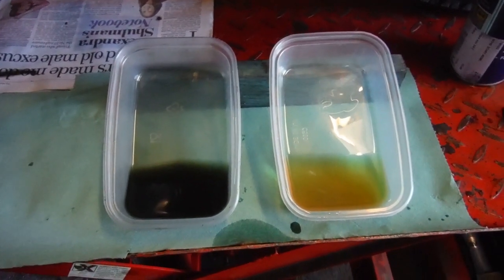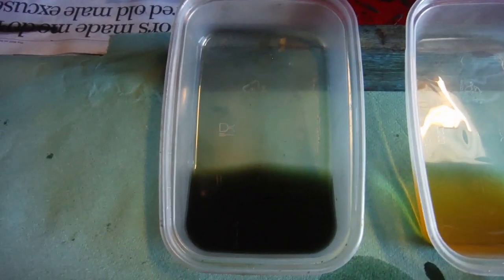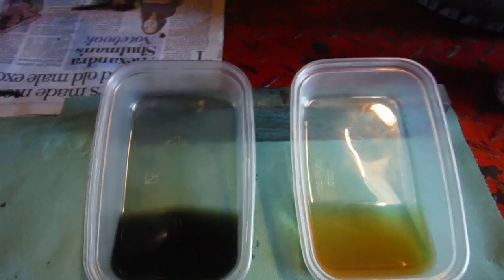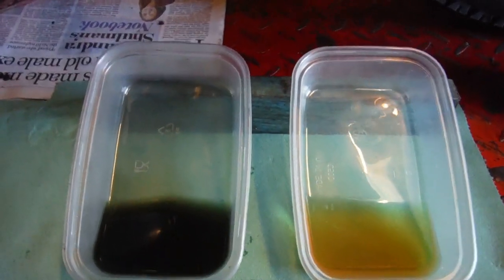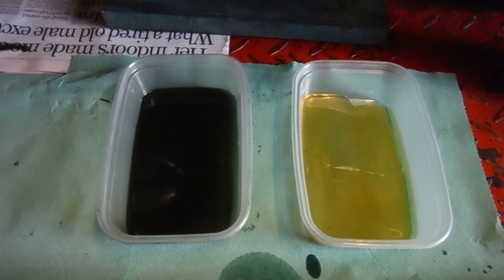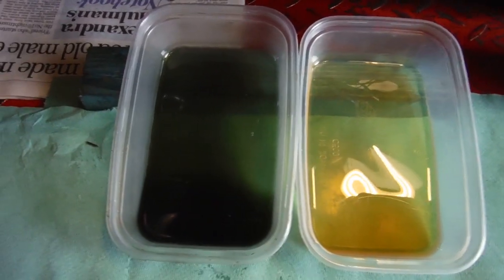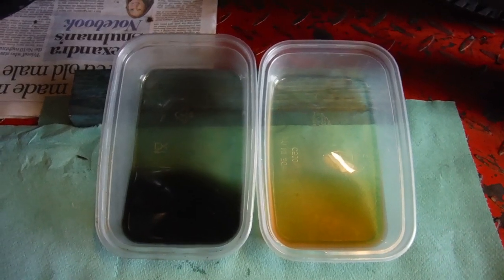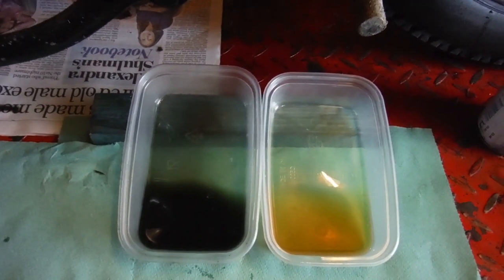Oil viscosity comparisons of two brands of 20/50 grade [one very slightly used]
I made this comparison, not so much to compare one brand directly against another, as this may not have been entirely fair seeing as one had done a very low mileage. I made this comparison while investigating a slightly lower than ideal oil pressure from a recently rebuilt engine and the oil in the engine appeared to be a little thinner than I would have expected, and compared with the brand I frequently use, it was indeed thinner. There was a notable increase in the engine's oil pressure, but that story is ongoing, with lots of video footage coming together for when the whole story can hopefully be told.